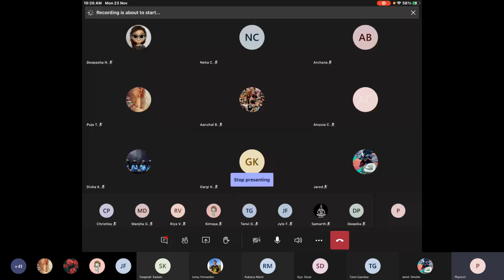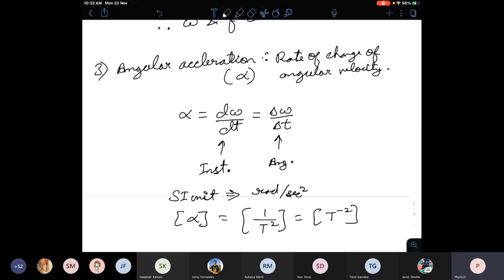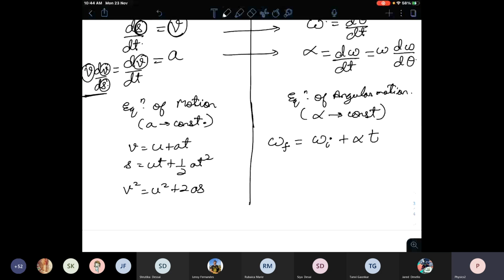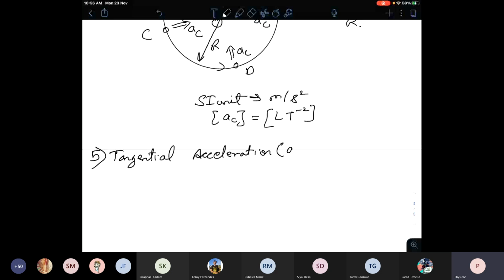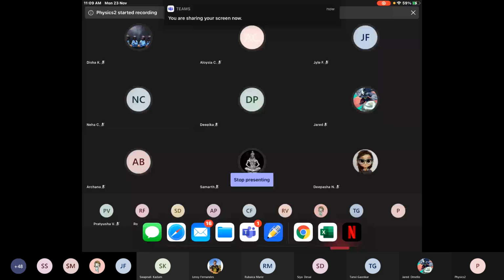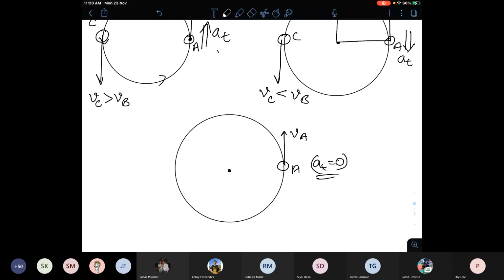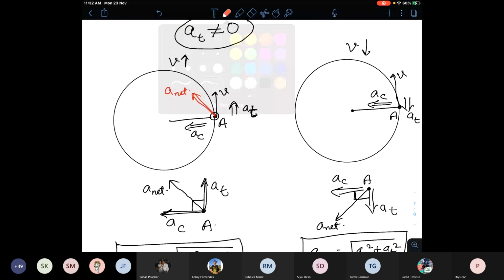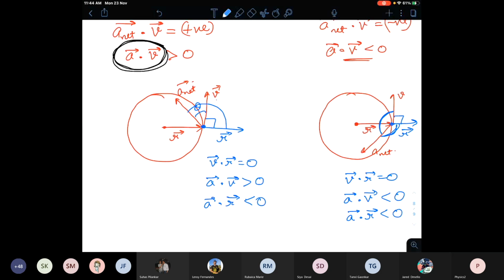PHYSICS MOTION IN A PLANE 5